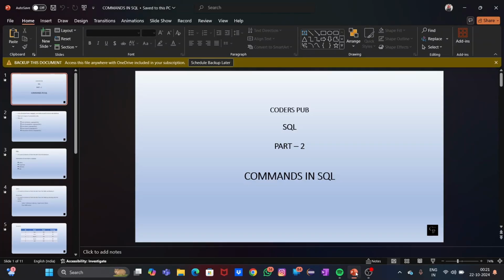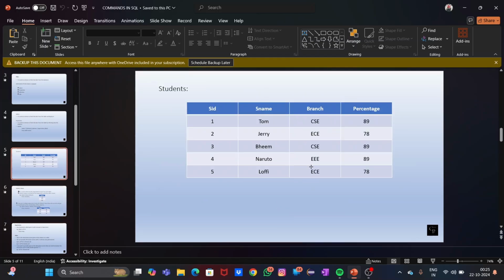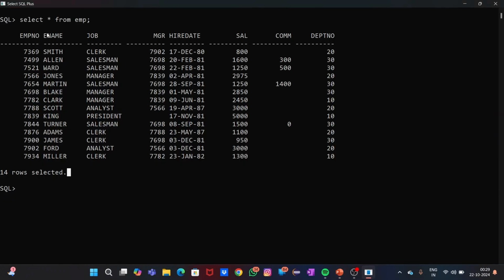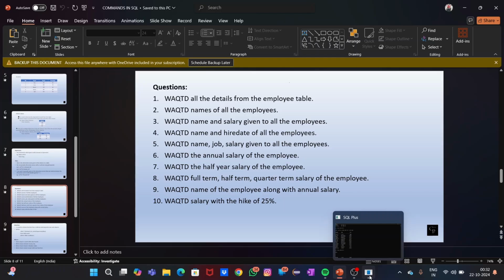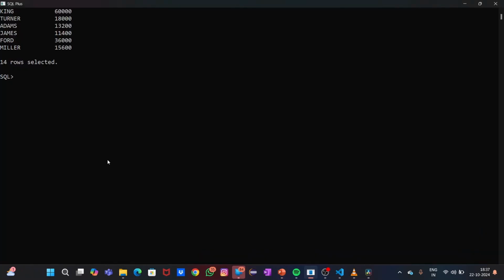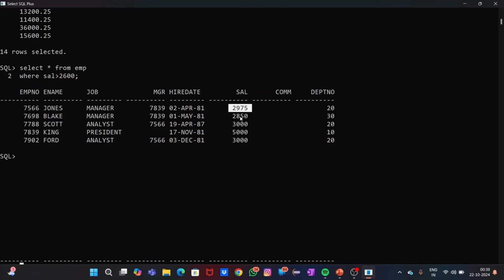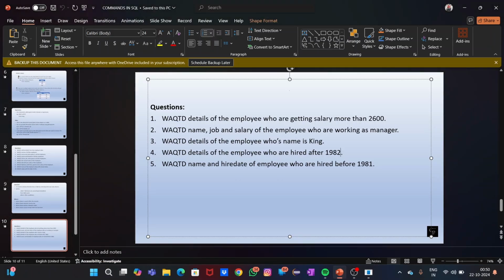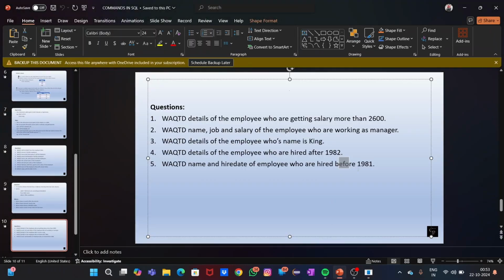Commands In SQL || part -2 || Types of commands || DQL || Select || Where|| SQL Tutorial||Coders Pub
In this video i explained DQL statements such as Select, Selection, Projection and filtering condition in next video let us discuss about the operators of sql subscribe and stay tuned for the upcoming videos.